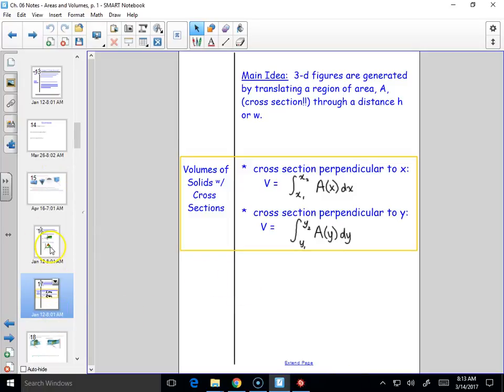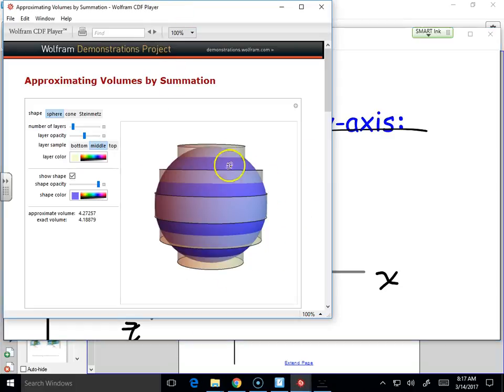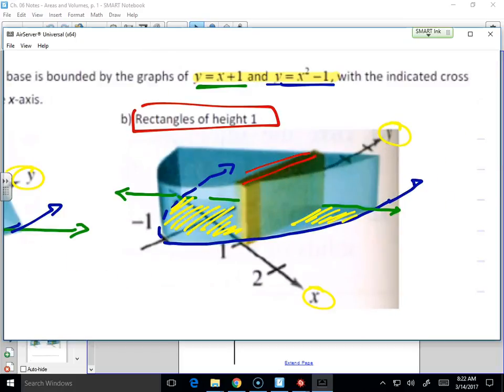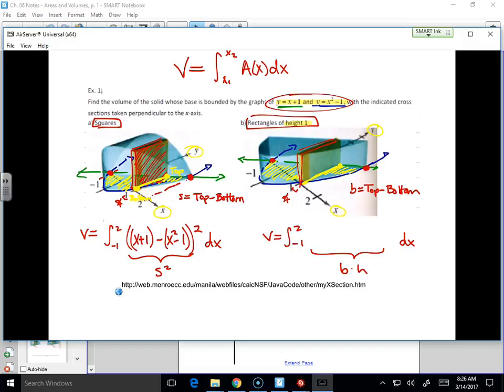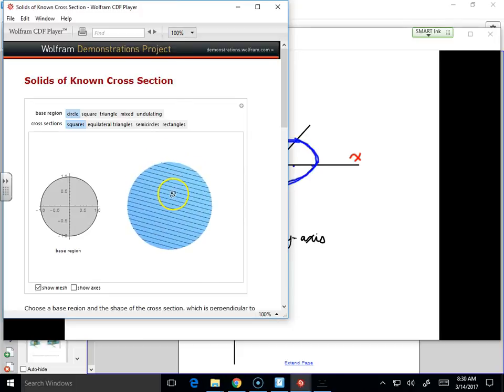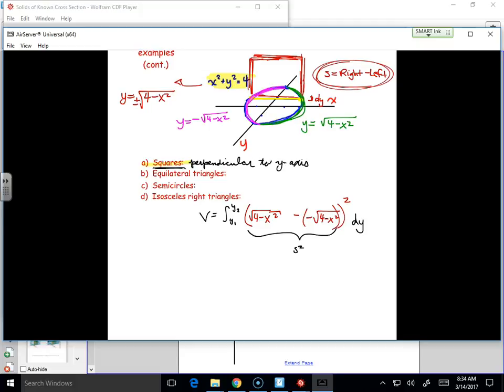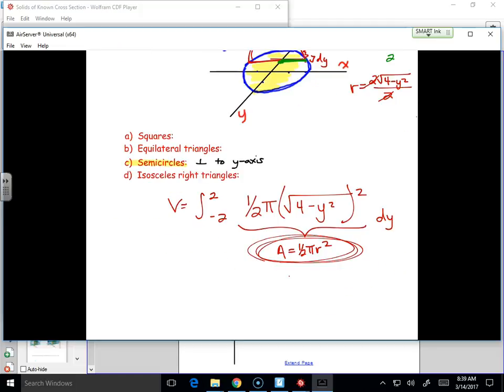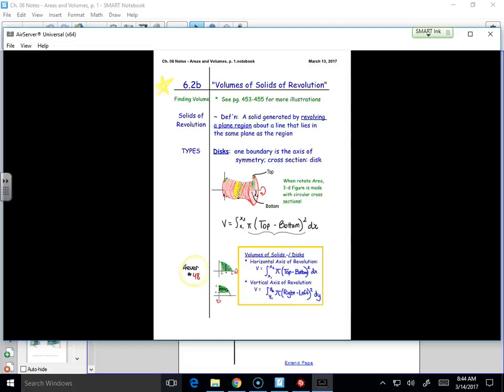CalcAB 03 14 17